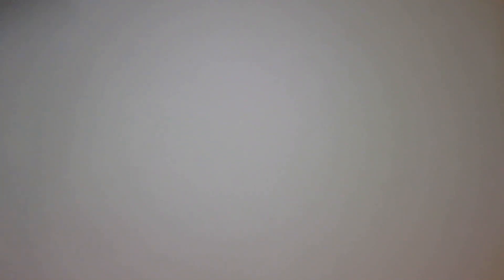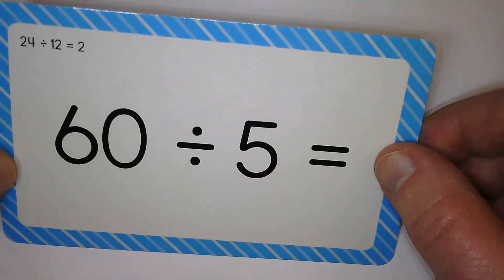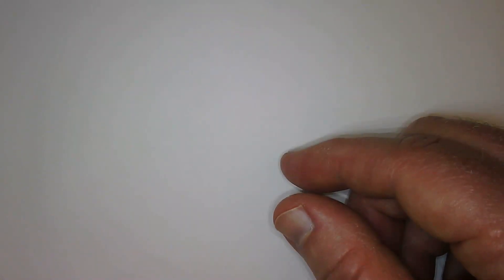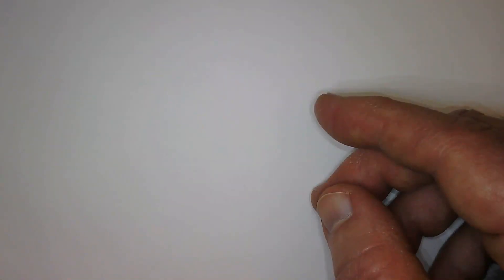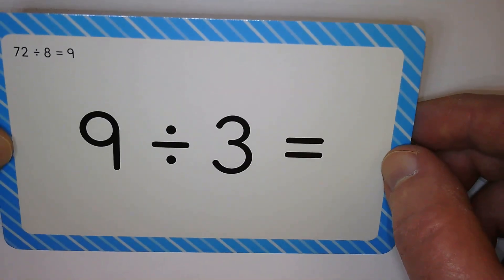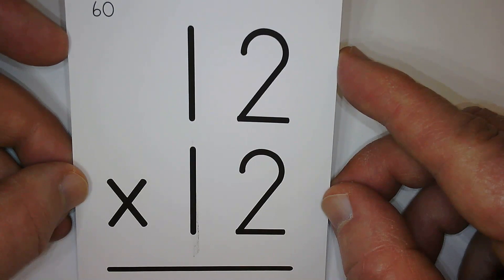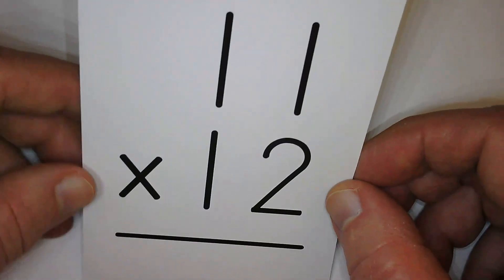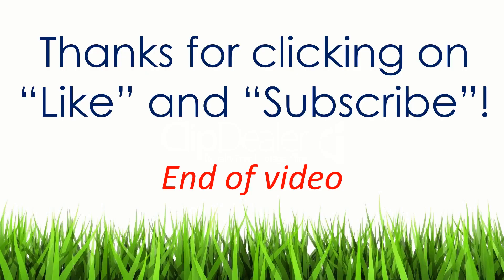Math Flashcards for Kids: Division 1-12's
Math Flashcards for Kids: Division 1-12's. A quick warm-up with basic math facts (2nd, 3rd, 4th, 5th Grades). For practice or review - come join us!